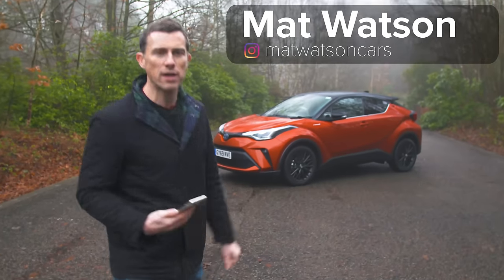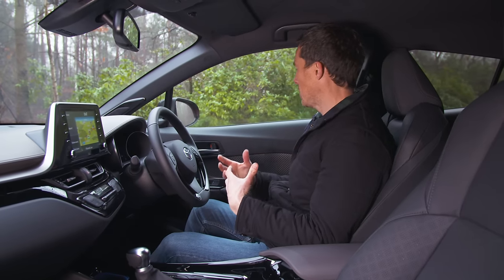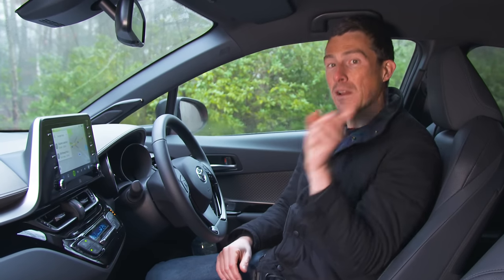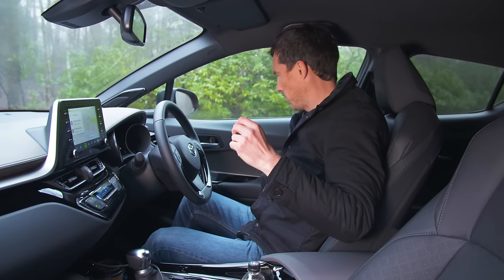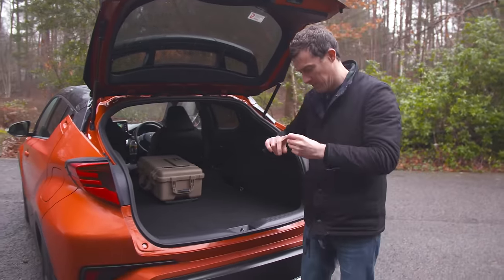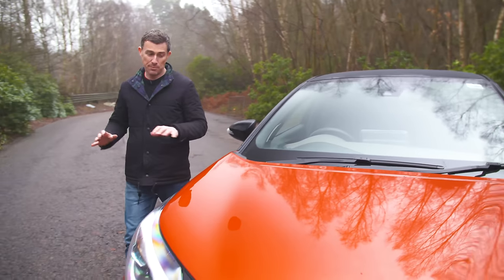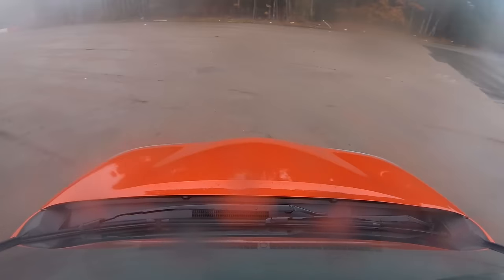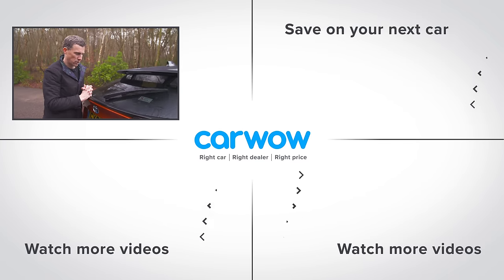Style over substance? Toyota C-HR 2020 review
Introducing the Toyota C-HR – an SUV designed for family-friendliness and practicality. It gives you a choice between two petrol engines (one 1.8 litres and the other 2.0), and each is fitted with a super-economical hybrid system to give you up to 59mpg! It's also been kitted out with enough gadgets to keep the whole family happy! But can it compete with new alternatives like the Nissan Juke? Join Mat and find out!

Chapters:
00:00 Intro
01:11 Design
02:44 Interior
03:33 Equipment List
04:37 Infotainment
07:47 Back seats
09:47 Boot
14:50 Engines
15:53 Driving
18:30 Verdict